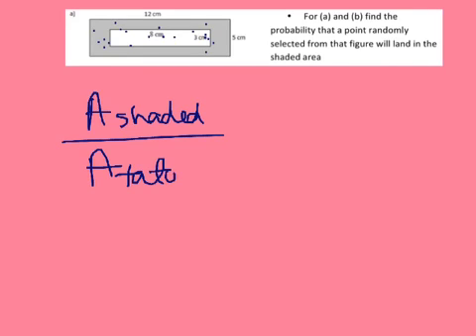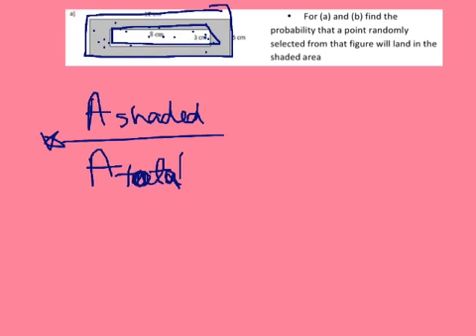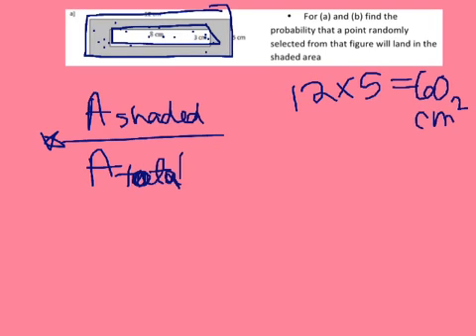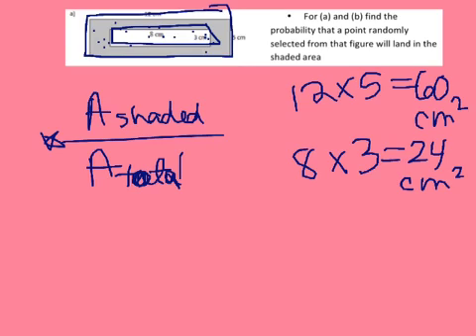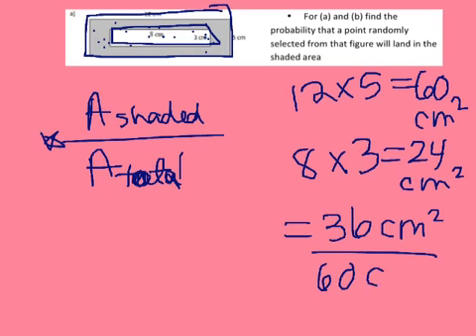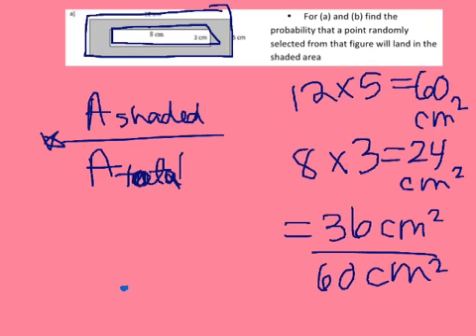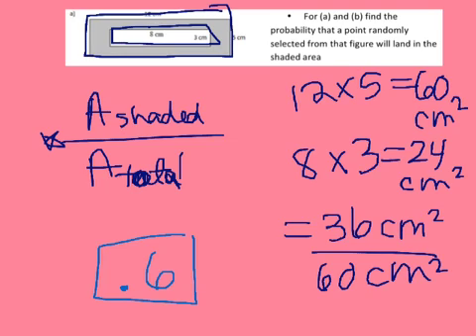Ch 11 Study Guide Area Probability Problem 1